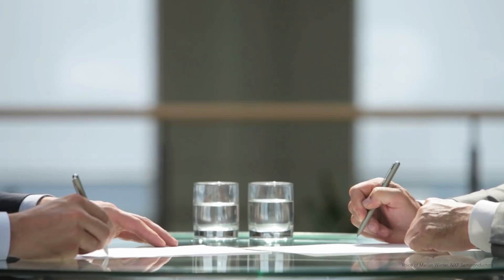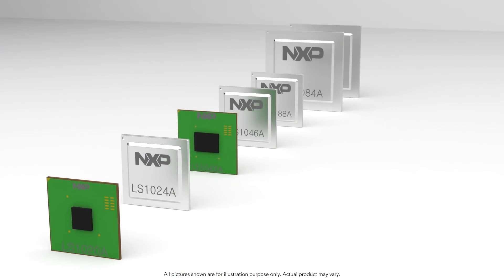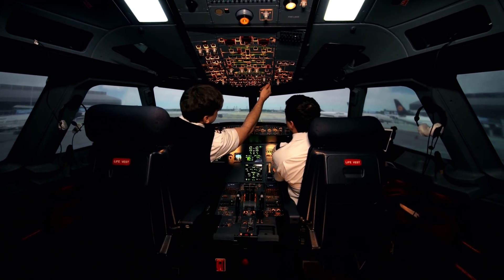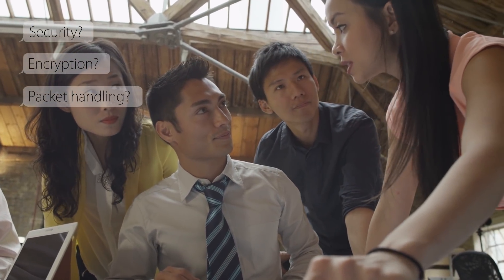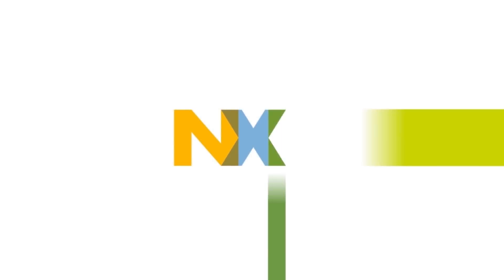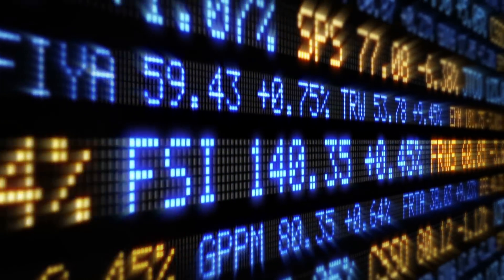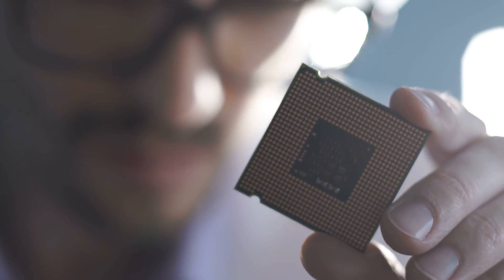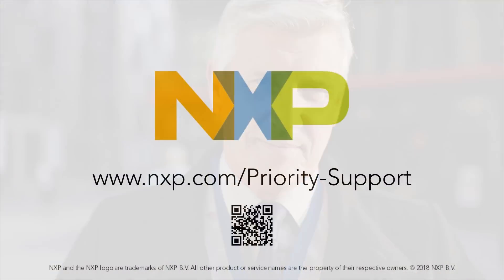NXP Priority Support- helping you to get to market faster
The NXP Layerscape® and QorIQ® processor families are loaded with high performance capability: DDR4, SerDes, Packet Offloads, Trust, Pipelined crytopgraphy and so much more. Your job is to get as much done in as short a time as possible. This video lets you on the secret weapon that many NXP customers take advantage of every day. Taking on a high performance embedded project without this secret weapon is like tying one of your hands behind your back. Check it out, and visit: